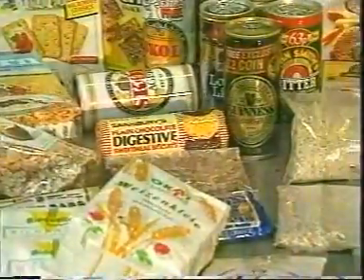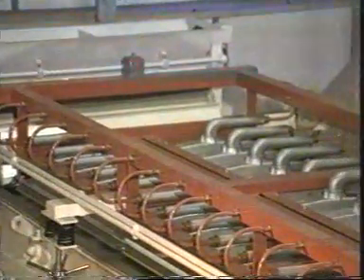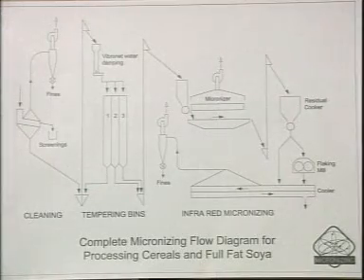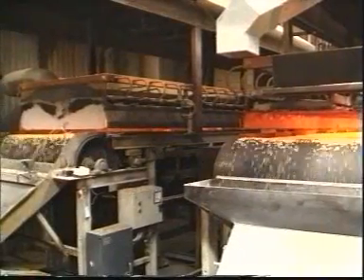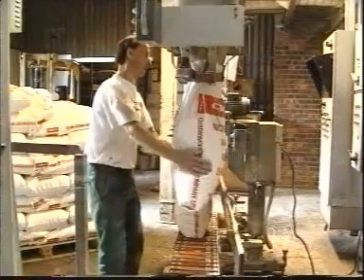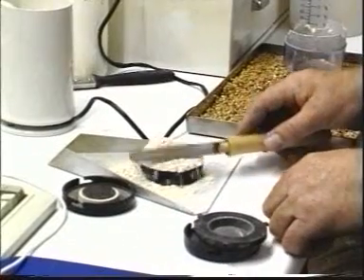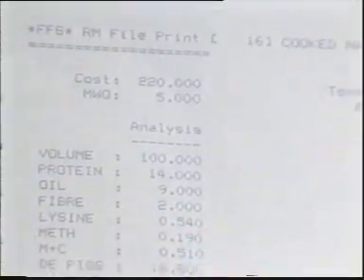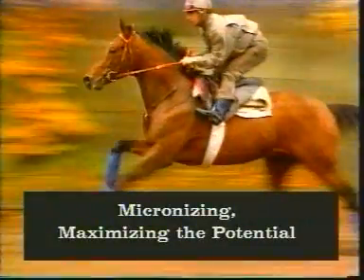Micronizing - Infra red food/feed processing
Infra cooking of grains, pulses, beans for the food industry.